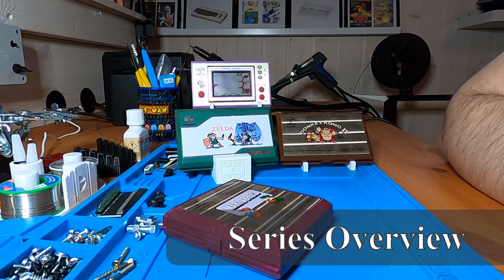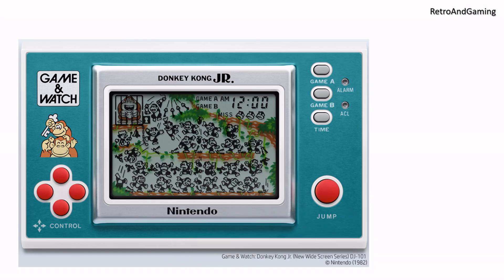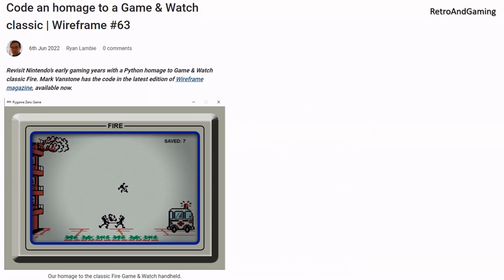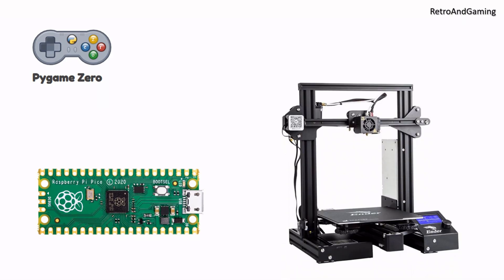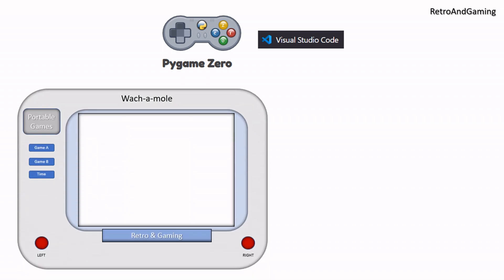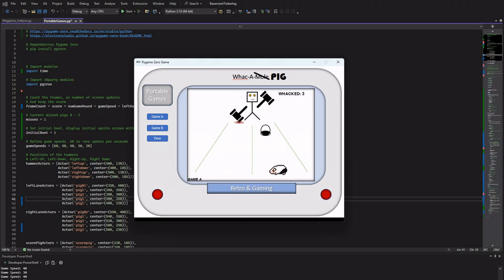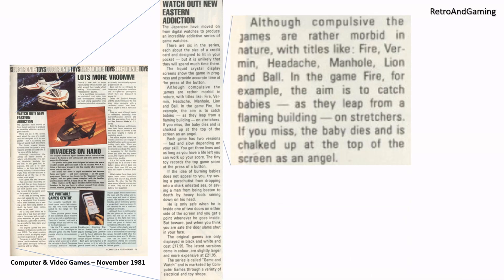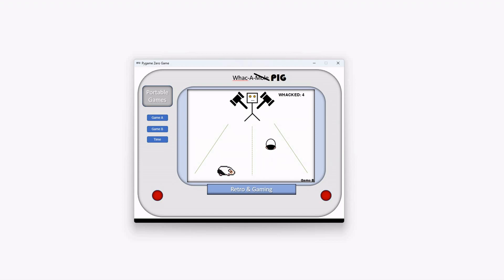Game & Watch Series - Create your own game! - Episode 4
In episode four of this series we're actually diving in and creating our own brand new Game & Watch like game. Prepare for the world premiere of: "Whac-A-Pig"!

If you would like to create your own game I recommend the following read:
* The article in Wireframe issue 63 that discusses and shows how to implement the game "Fire"
 - The link to the github page for the game Fire is found in this magazine article
* The official site and documentation for PyGame Zero
* The "PyGame Zero Book" discussing PyGame Zero and python with examples

0:00 - Intro
0:04 - Series Overview
0:38 - Project Overview
3:16 - Implementation
4:40 - World Premiere - Whac-A-PIG
5:19 - Morbid Games
6:55 - Outro